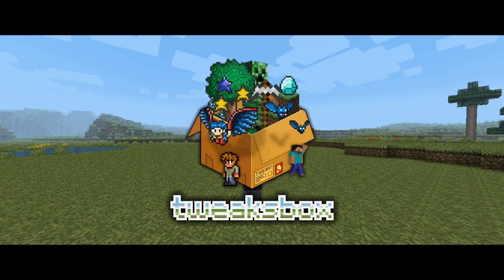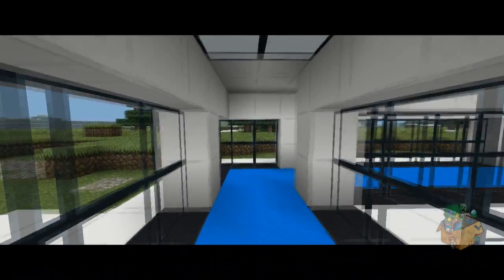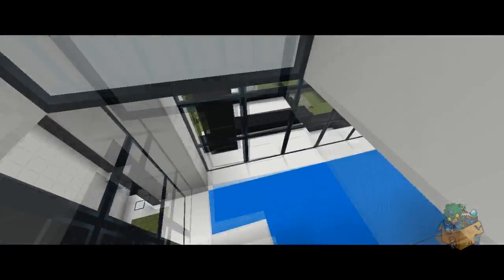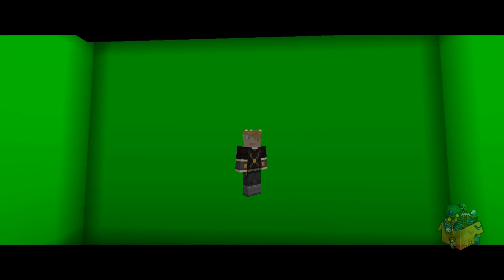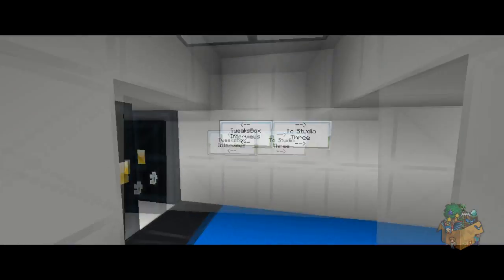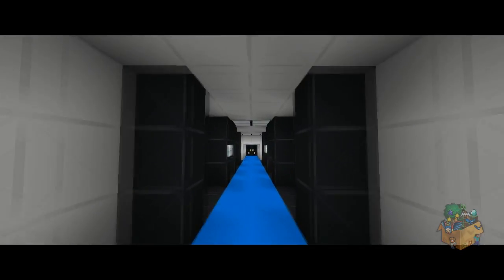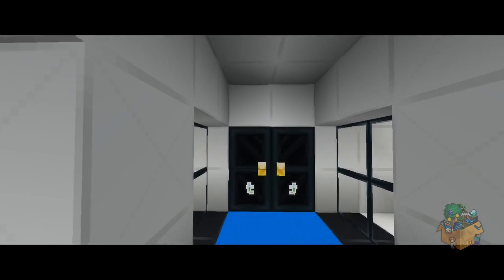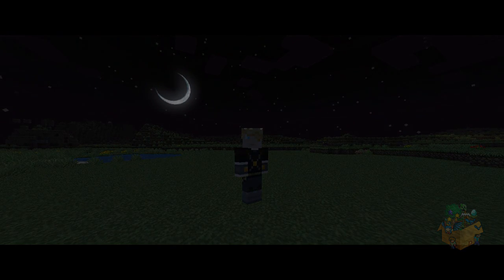TweaksBox Studios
So I've been away for a little bit and the reason behind this is because I wanted to make something within Minecraft for show and tell. I might use the studio in something but I don't know what yet.

The texture pack used was the Johnsmith but re-worked into a modern way. I will not make this available for download as it is now unique. Credit to Johnsmith on his texture pack though.

I hope you like this, I shall be uploading more videos soon for your entertainment.